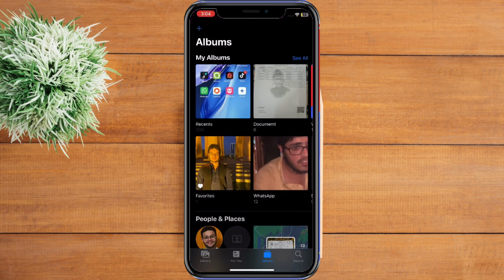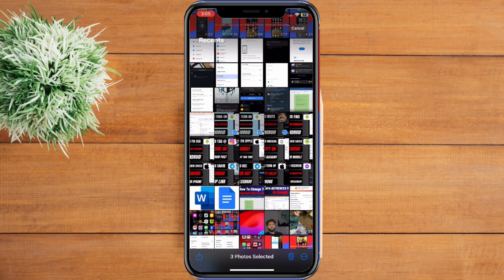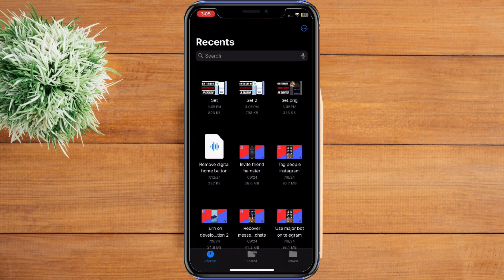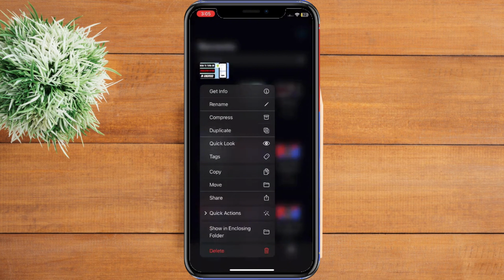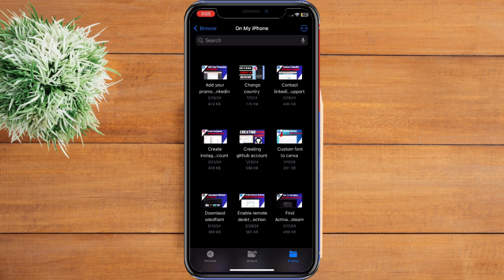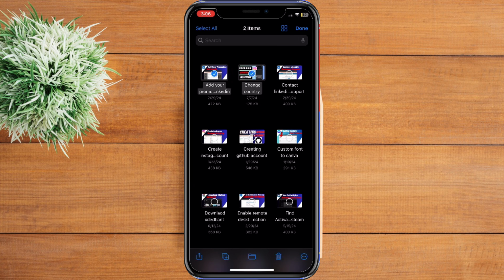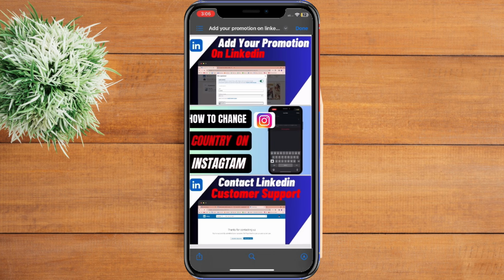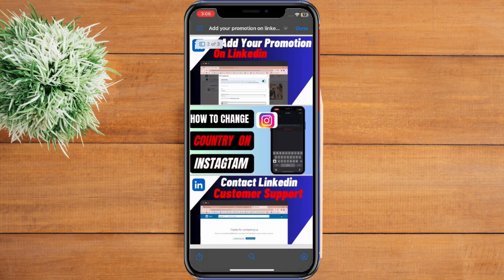New! How To Make PDF In IPhone